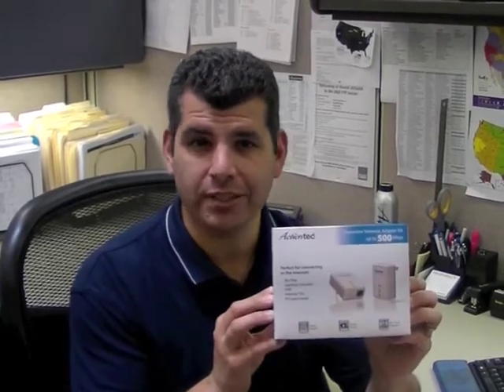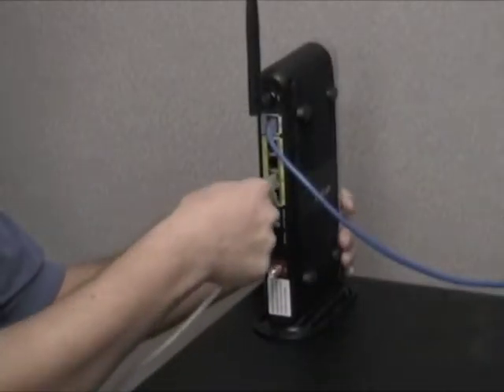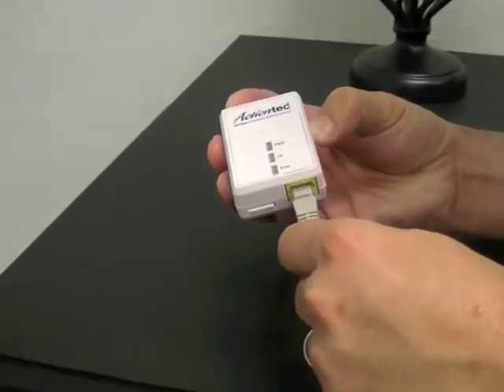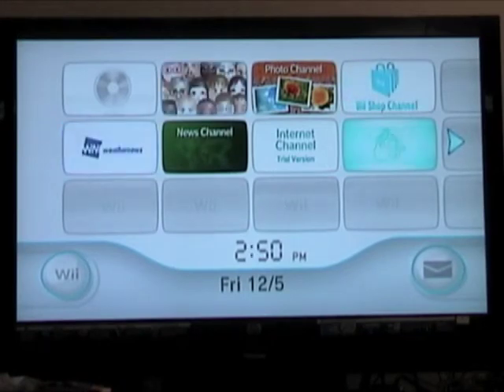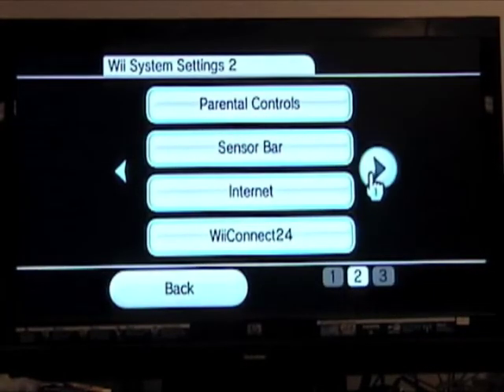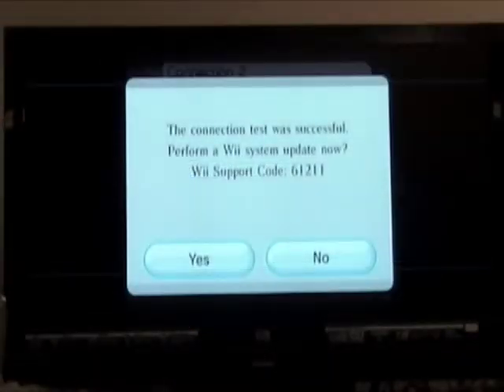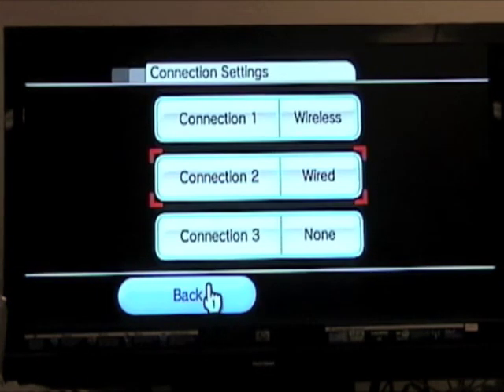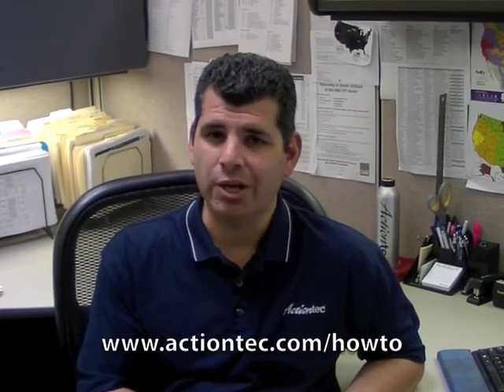How to Connect a Wii to the Internet using Powerline Adapters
This video shows you how to connect your Wii to a wired network using Actiontec's Powerline Adapters.